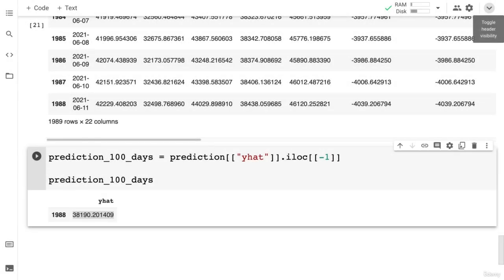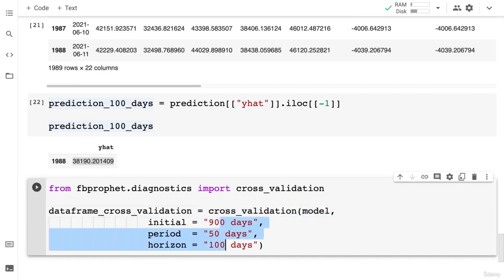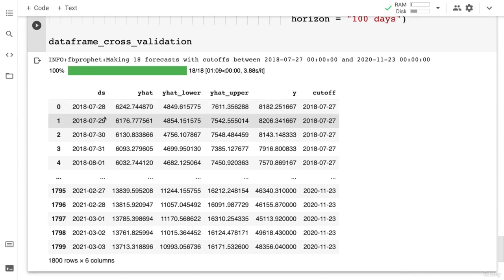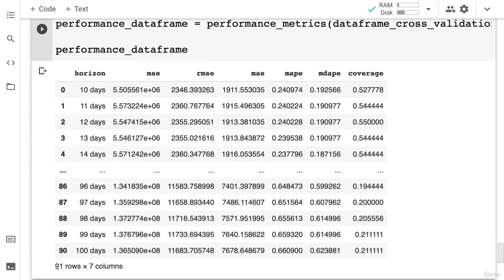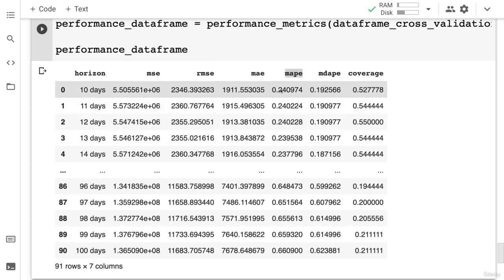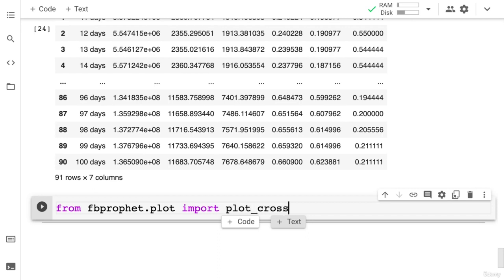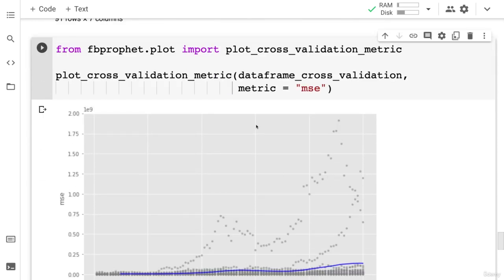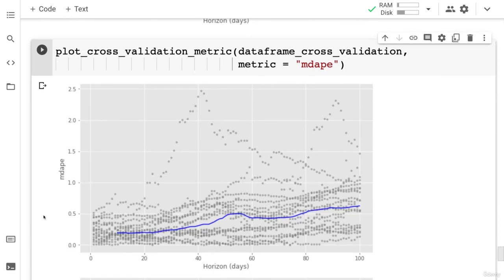DATA SCIENCE Complete Beginner COURSE: Analyze Model Performance